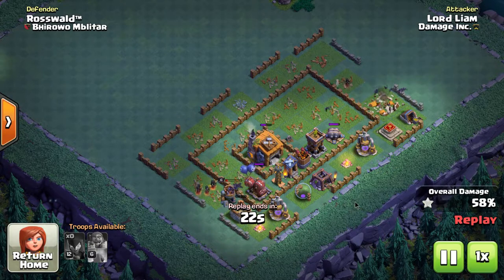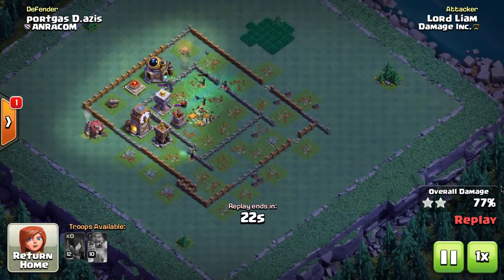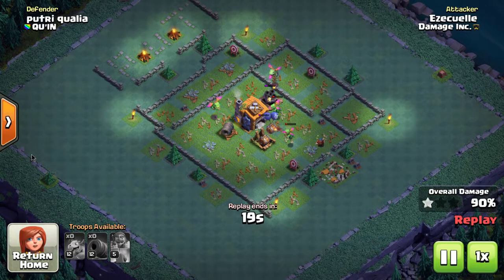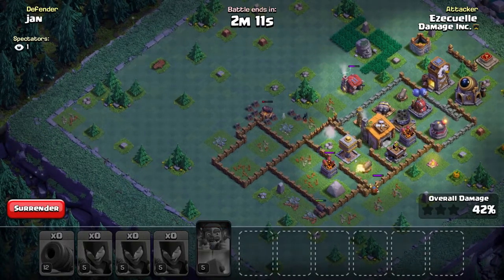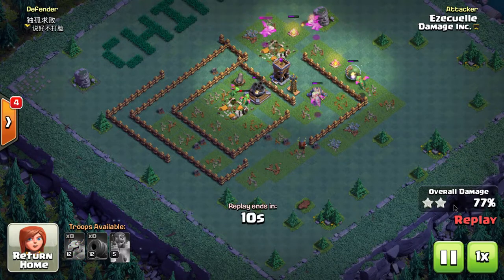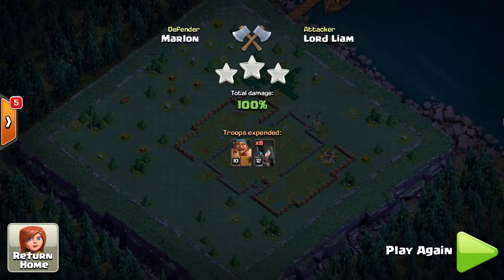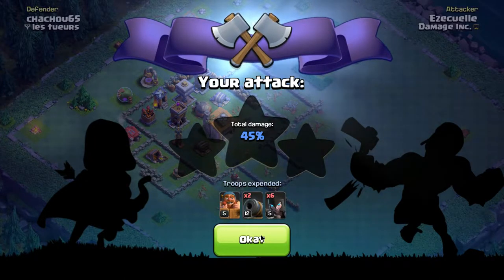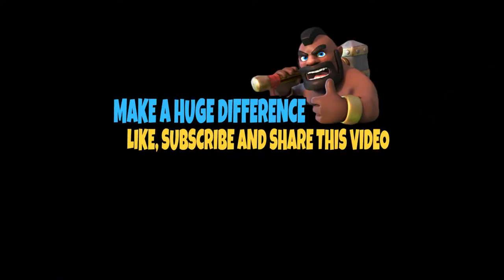Clash of Clans | Maxed Night Witch Attacks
Got some awesome Night Witch Attacks, basically unstoppable @ lvl 12. Then I've got a couple of my Night Witch Attacks. They should make everyone who is trying to learn the Night Witch understand that the struggle is real!
Got 1-2 Bragannon Attacks in there too, just to make myself feel better!